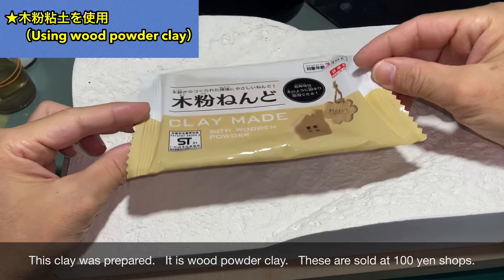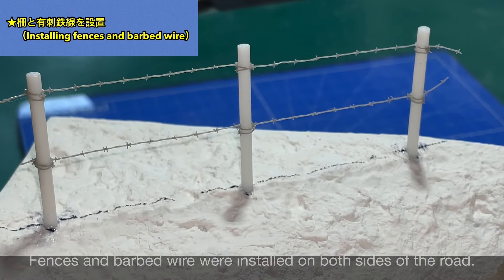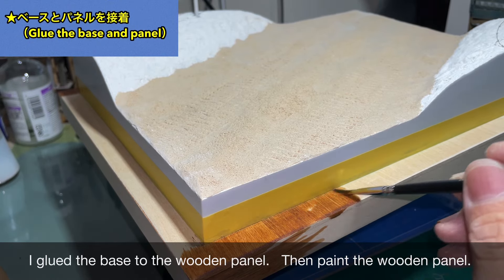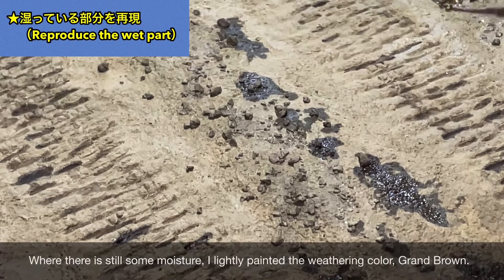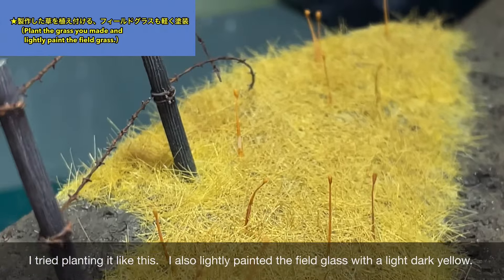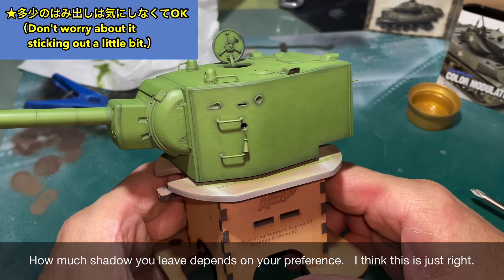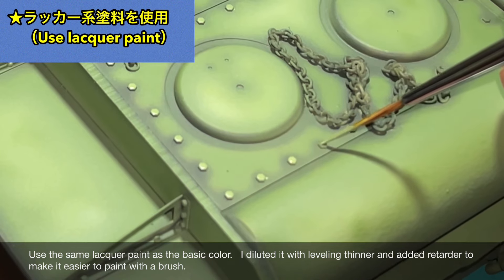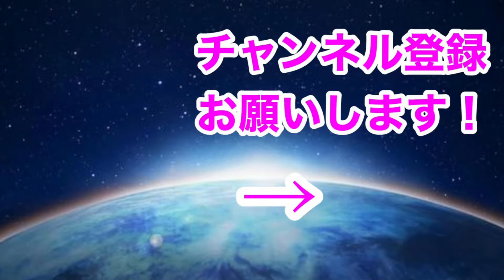【プラモデル・1/35 tank】タミヤ 1/35 ソビエト KV-2 製作記 Part②（Tamiya 1/35 Soviet KV-2 tank production video part 2）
タミヤ 1/35 ソビエト KV-2戦車の製作記Part②です。

動画内で使用した3Dプリンター製の砲身ですがYahooオークションでも販売しております。2種類入りで送料無料で690円となっております。
『★送料無料！ タミヤ KV2（新版）用 3Dプリンター製砲身 2本セット★』と検索すればすぐに出てくると思います。ご興味ある方は是非ご利用してみてください。

「プラモ今日知ろう❗️」では日々の製作をTwitterでもアップしていますよ〜❗️